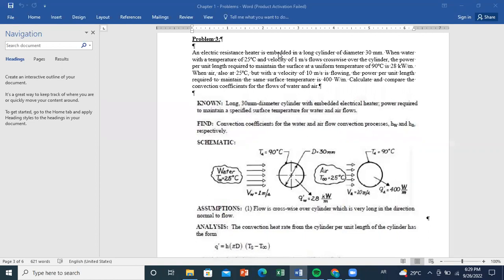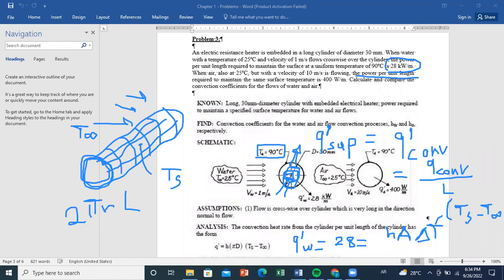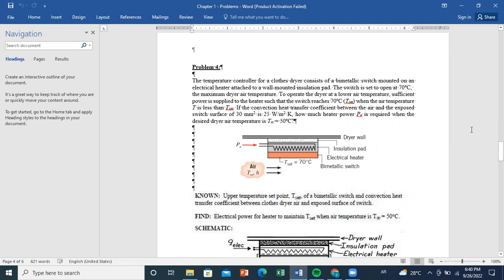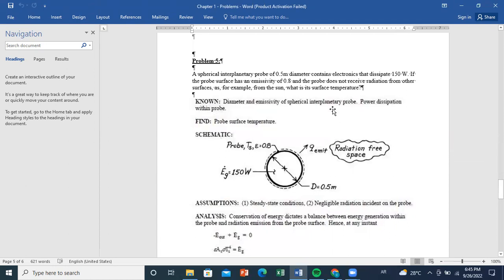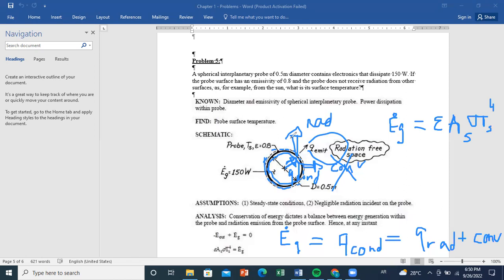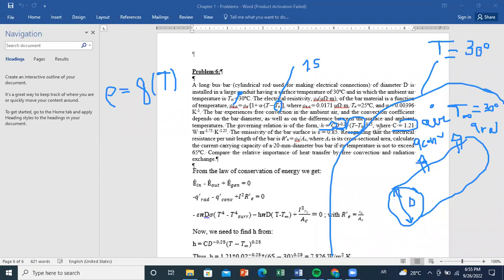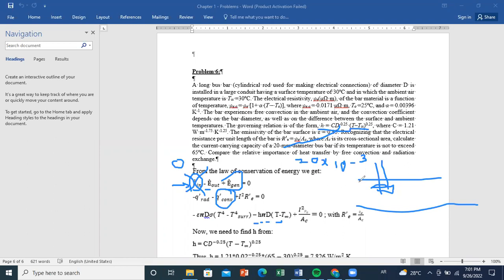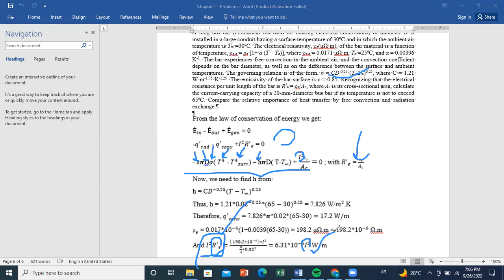Chapter 2 Revision - Part 4